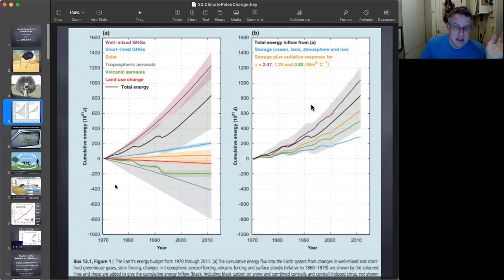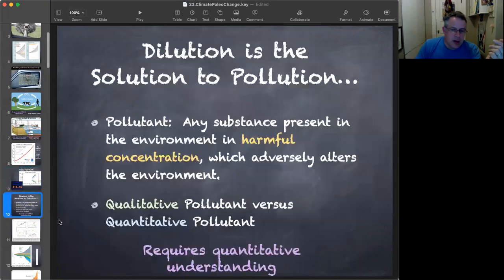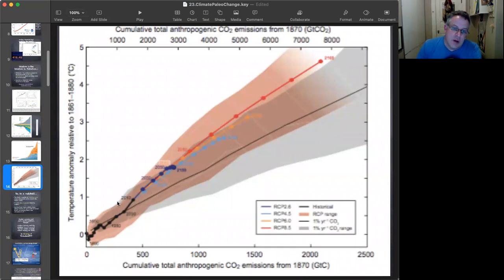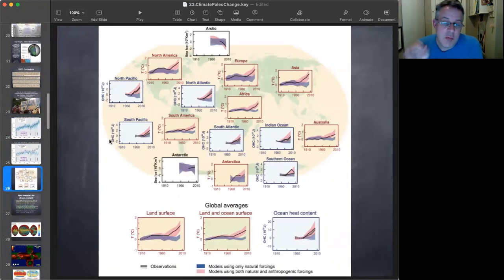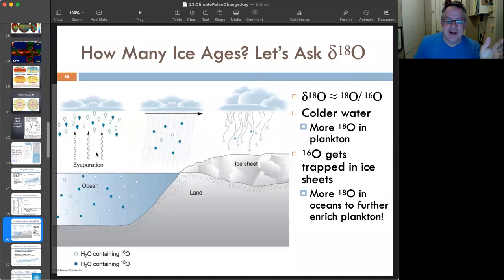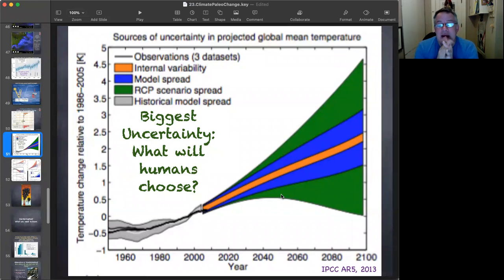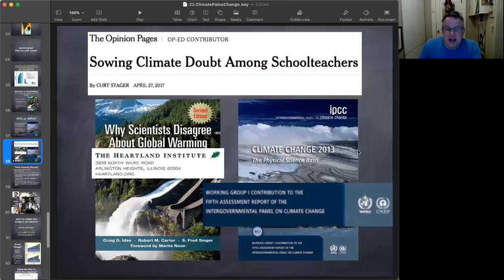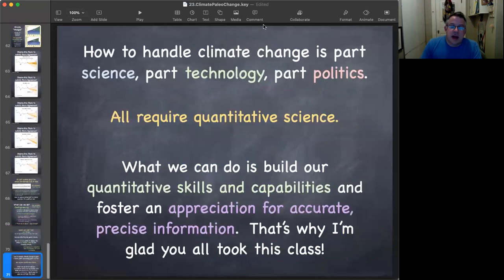EEPS1520: 23 Climate Change & Paleoclimate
This video describes aspects of climate change in the ocean, including IPCC AR5 ocean-related chapters.